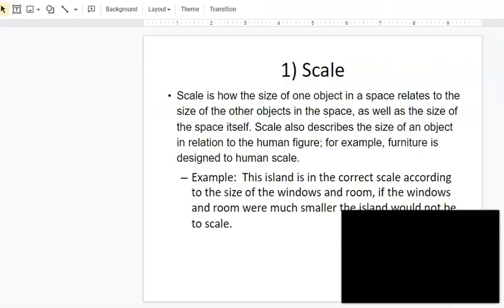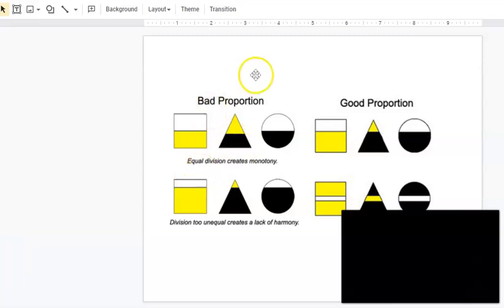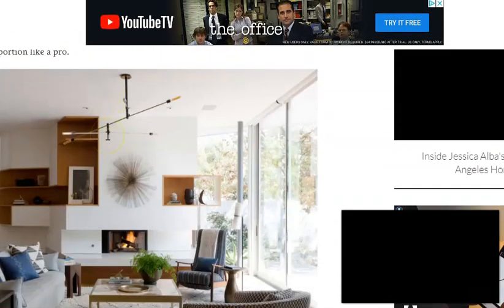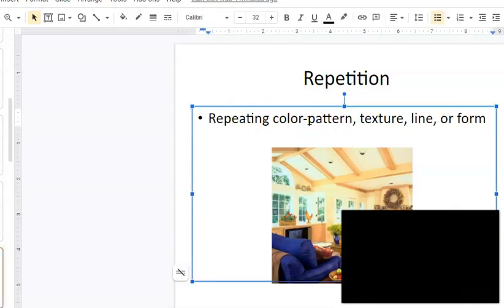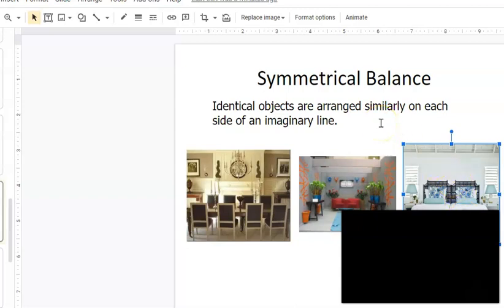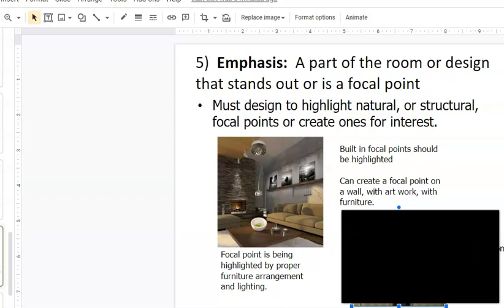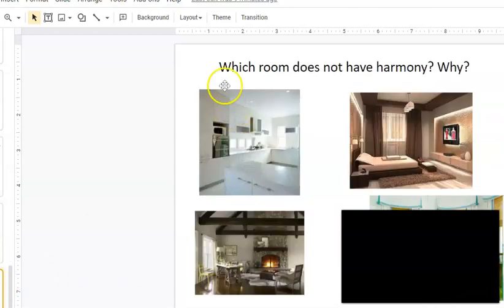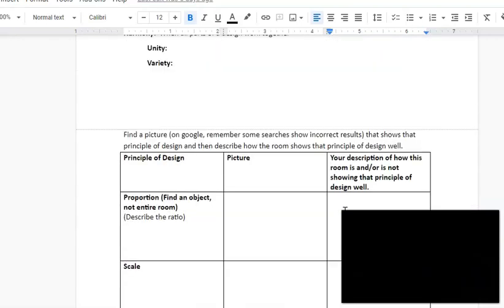Principles of Design Notes and Assignment Video Walkthrough